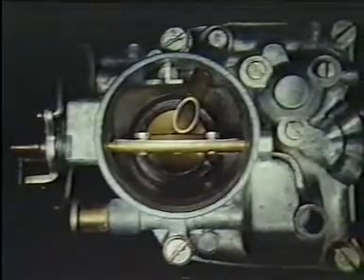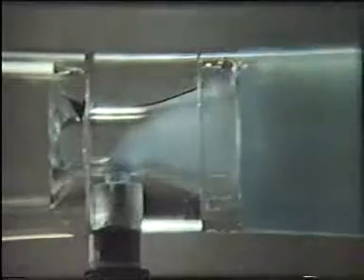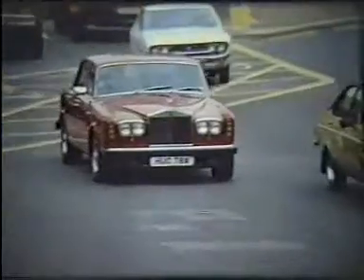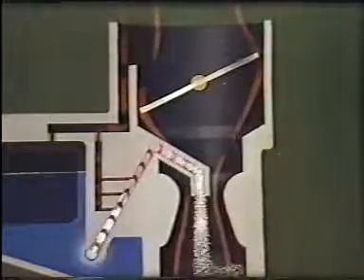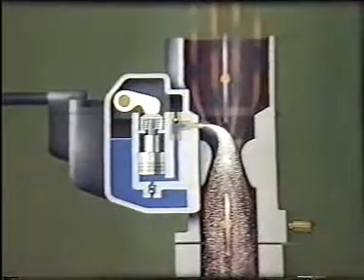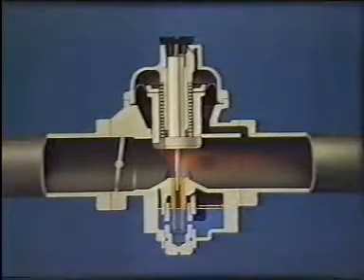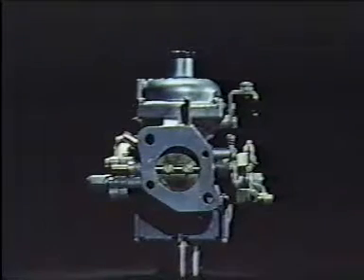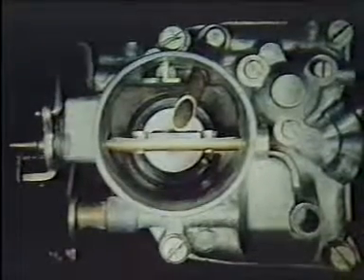Engine carburetor Working | Part 1.5